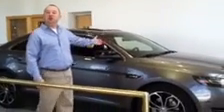2013 Ford Taurus in Colorado Springs, CO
First look at the 2013 Ford Taurus at Phil Long Ford in Motor City.